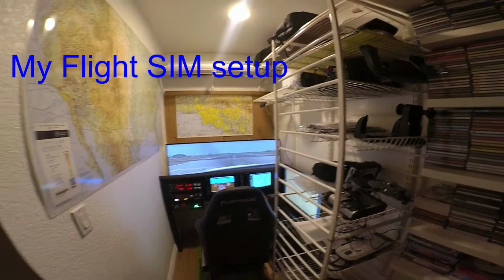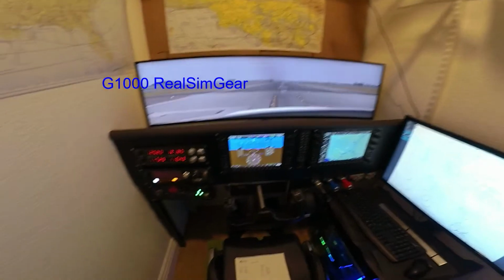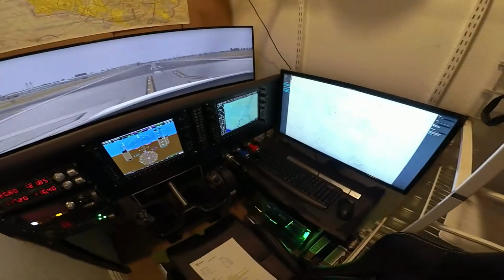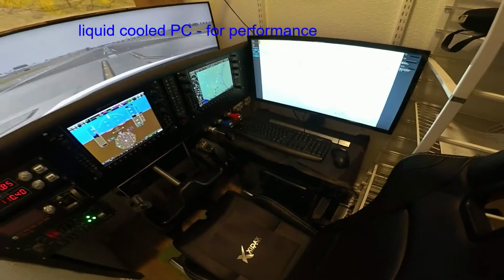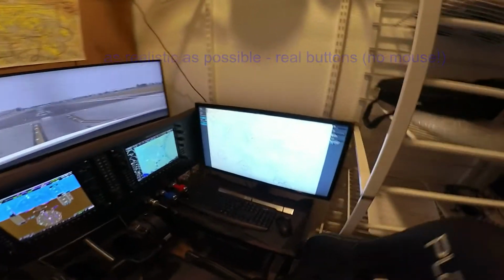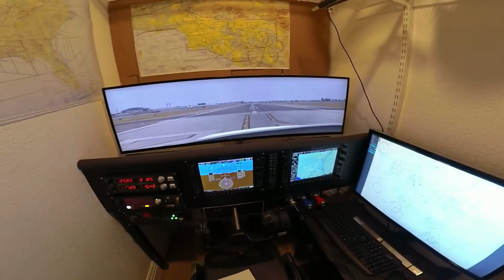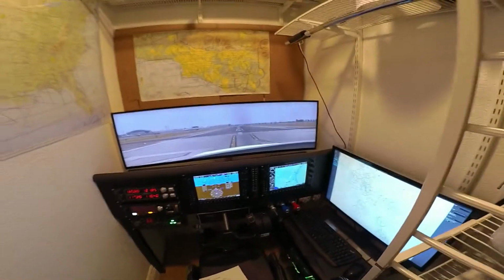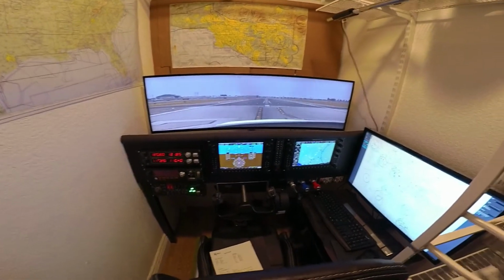My Flight SIM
a video about my Flight SIM setup,
I fly X-Plane 11 (training) and sometimes MSFS 2020 for the scenery (to get familiar with unknown airports).
The PC is a dedicated one, liquid cooled, with 128 GB RAM and NVidia Titan 24 GB (large memory for rendering scenery).
It has RealSimGear G1000 (for a DA40 setup) and some other panels and switches..

Remarks:
I prefer X-Plane 11 for flight training (e.g. IFR approaches), it allows me to add hardware, to use real hardware, to have my own scenery generated ... much better.
MSFS 2020 : I fly almost just to discover new airports visually, to get familiar 'how does it look like seen out of my cockpit (but not for real flight training - too 'bad' on simulated physics and instruments) or to have fun (but not for serious training).